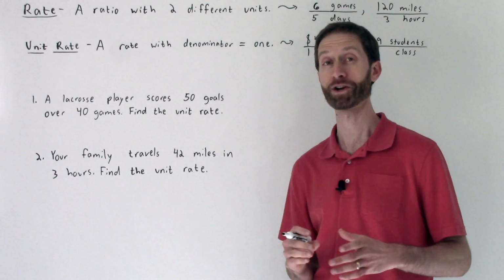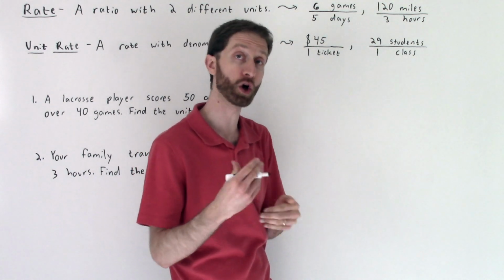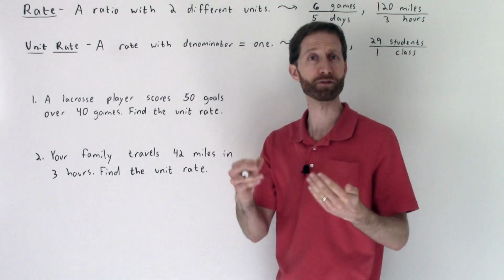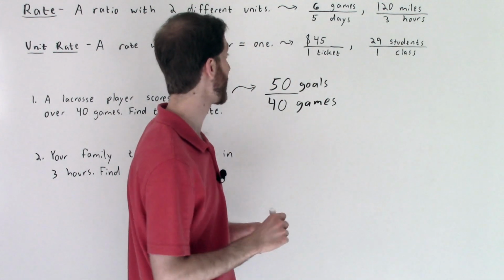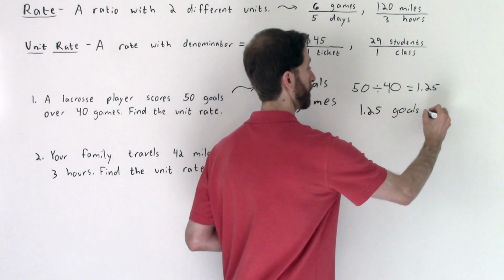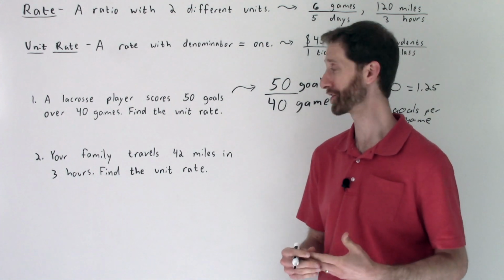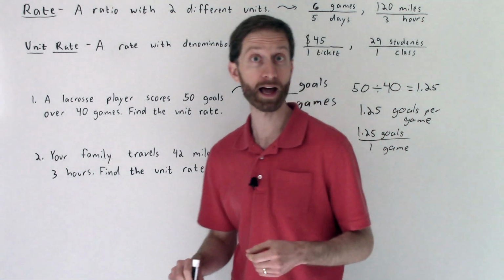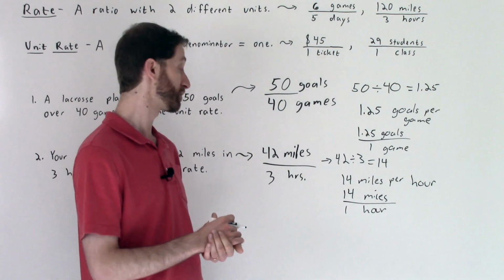3 2 Video 1 Calculating Unit Rates